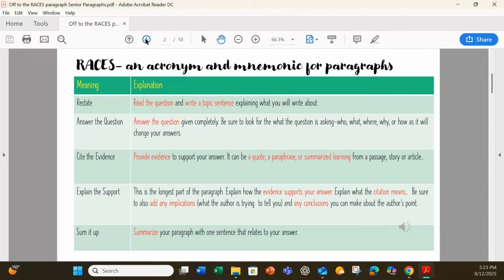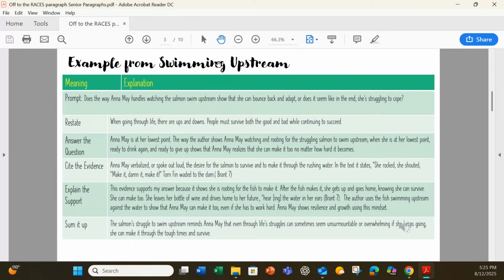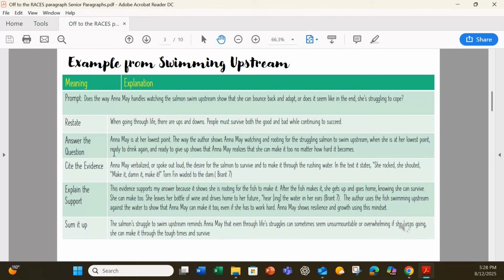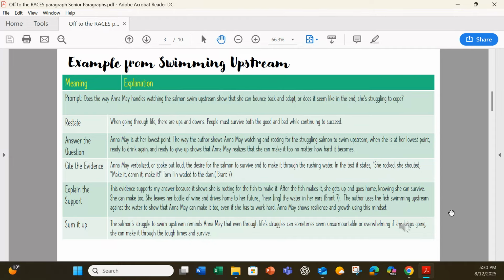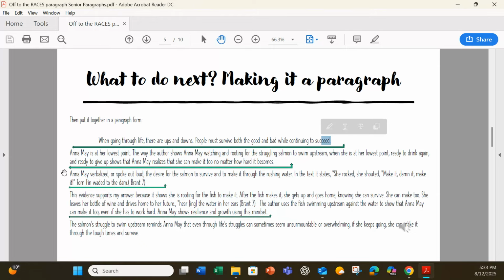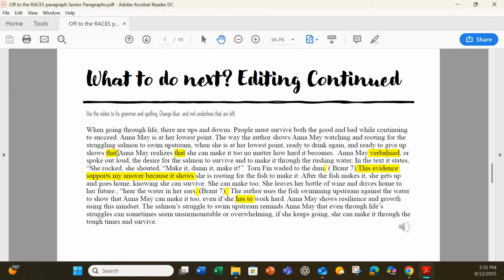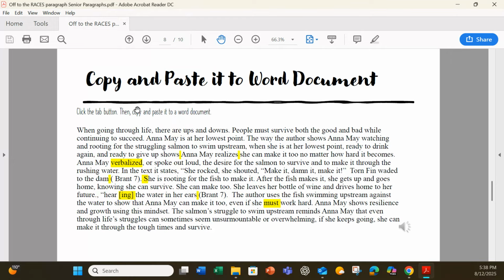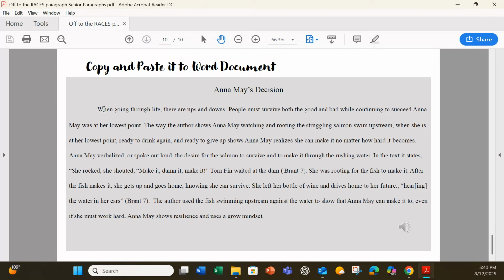Writing an "Off to the Races" Paragraph for Seniors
This is a very humble attempt at teaching my seniors how to write a paragraph that includes more than 5 sentences and includes explanation and citations.